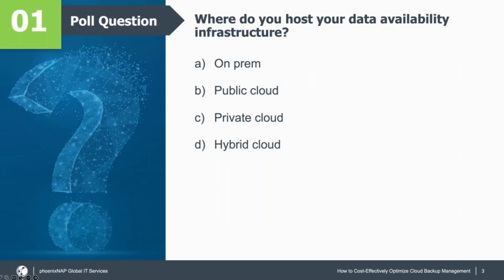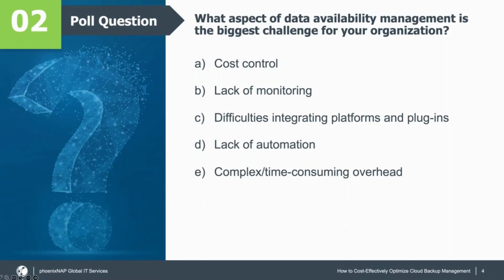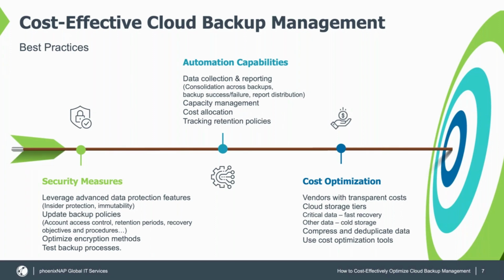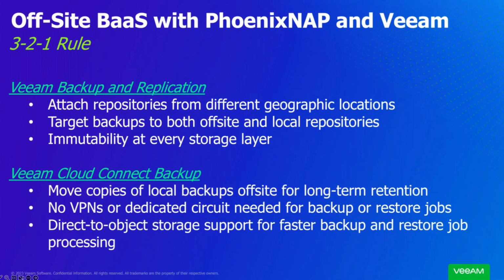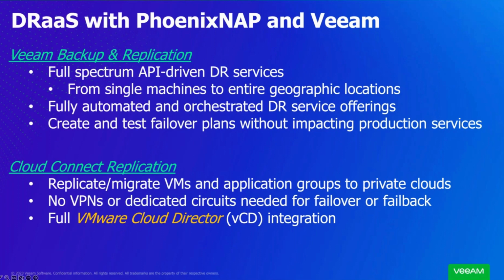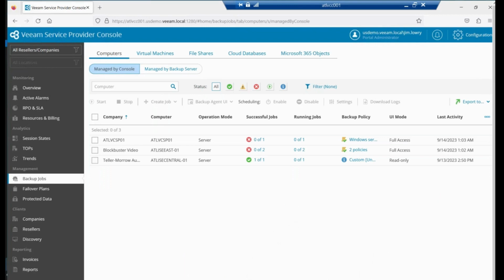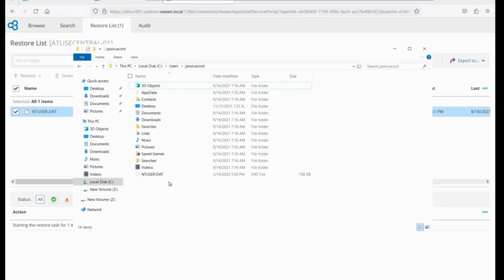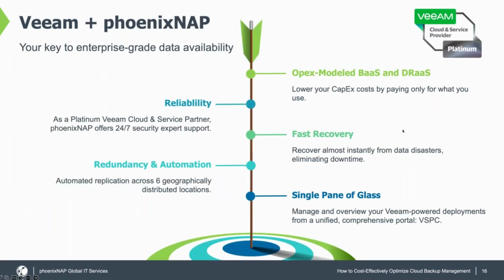Crash Course: How to Cost-Effectively Optimize Cloud Backup Management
As organizations continue to migrate to the cloud, managing availability and security operations becomes a struggle. In fact, a recent survey shows that while 67% of respondents use cloud services today, 29% of organizations would change their current backup solution to reduce complexity or operational management. *

Finding a single-pane-of-glass solution for all data availability operations can help businesses of all sizes save time and staff resources, optimize IT costs, and strengthen their security posture.

On September 14 at 10 AM AZ time as we address the challenges of managing backups in modern, cloud-based environments. Experts from phoenixNAP and Veeam will share the latest insights on data protection and present a centralized platform that can help you simplify remote management of Veeam-powered services at scale.

Don’t miss out on this opportunity to optimize your resources and accelerate productivity. Learn how to streamline data availability management and consolidate backups, billing, licensing, and usage reporting via one centralized platform.
Speakers:
• William Bell, EVP of Products at phoenixNAP
• Jim Lowry- Sr. Systems Engineer - VCSP at Veeam
Topics:
• The State of Cloud Backup in 2023
• The Challenges of Ensuring Data Availability Across Environments
• The Importance of Choosing the Right Kind of Backup
• How to Cost-Effectively Optimize Cloud Backup Management

*Source: Data Protection Trends Report, 2023 – Veeam